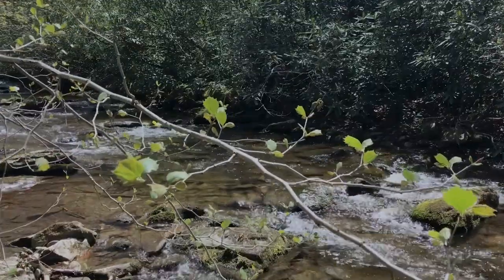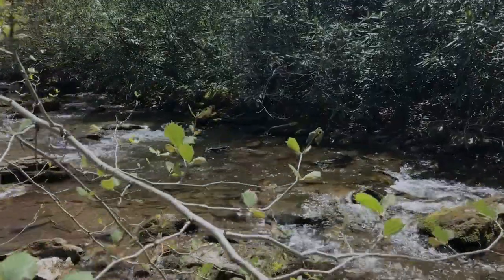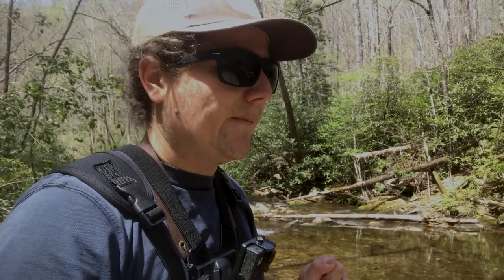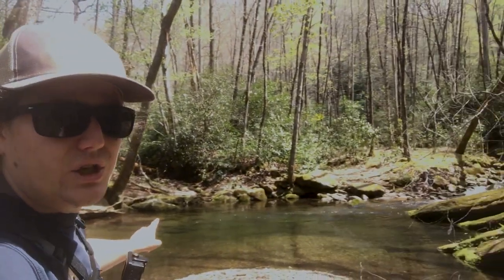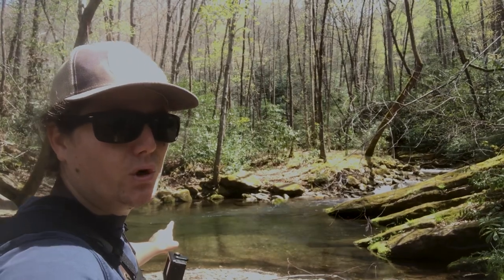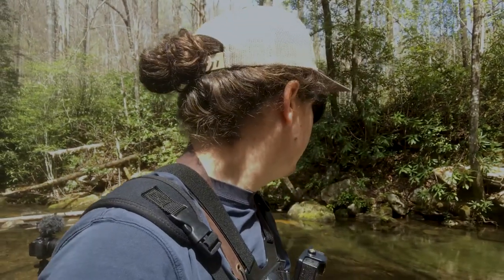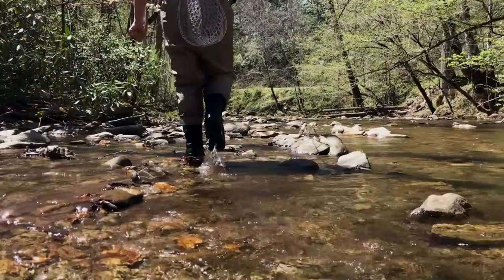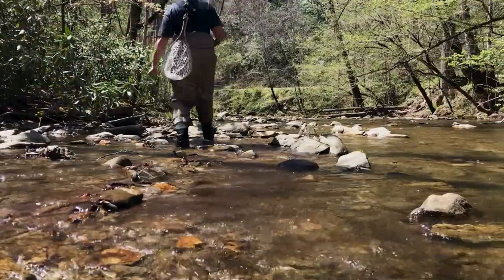Spring Fly Fishing in the North Carolina Mountains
Spring Fly Fishing on a wild trout stream in the North Carolina mountains outside Asheville, NC.